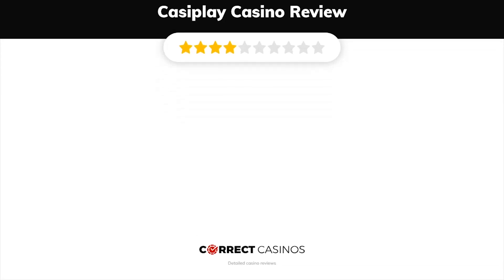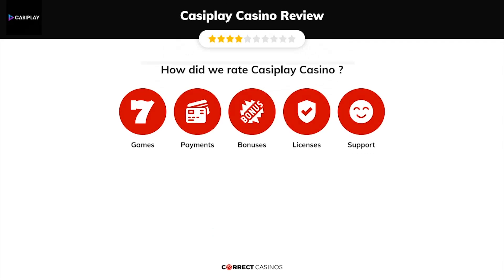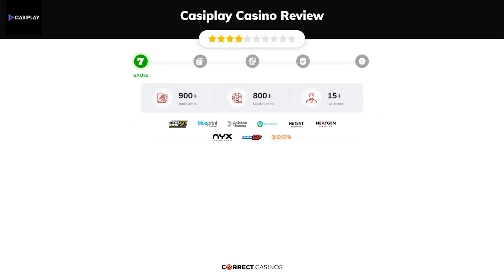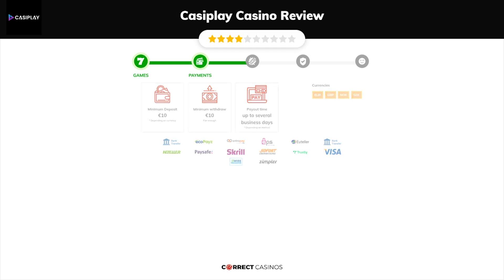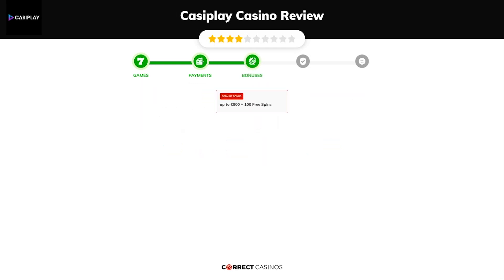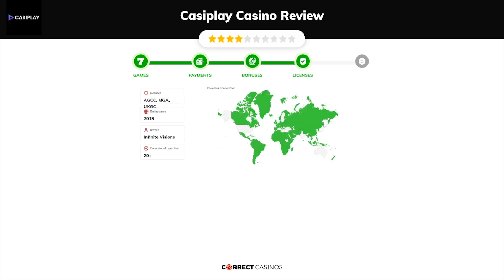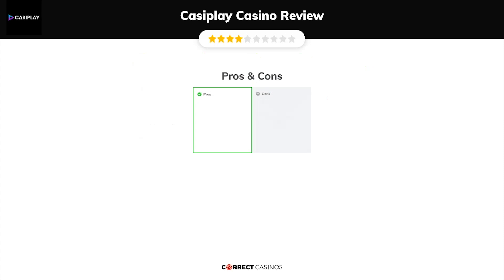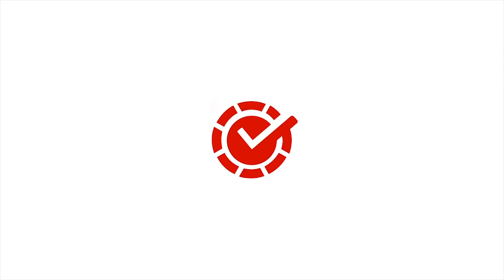Casiplay Casino Review. Is it safe?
You can find more info about Casiplay Casino and exclusive bonuses

How often do you stumble upon new online casinos that give you all essential gameplay details at your fingertips? You want to know what the bonus wagering requirement is? You want to know more about the game suppliers? You want to double check if Casiplay casino is licensed? You are two mouse clicks away from obtaining that information. To save you the unnecessary hassle, we have gathered in one place all valuable information you may need.

18+ | BeGambleAware.org | Play responsibly